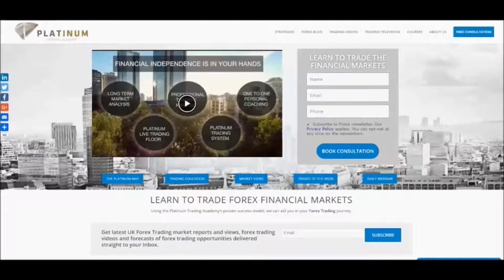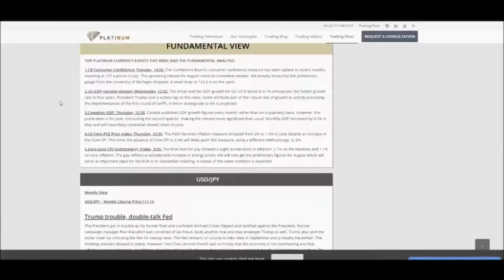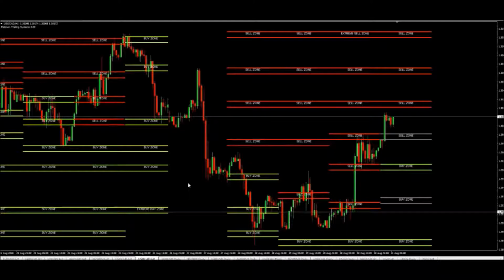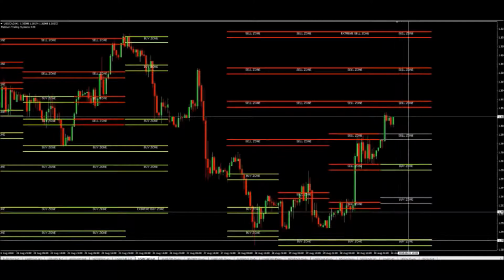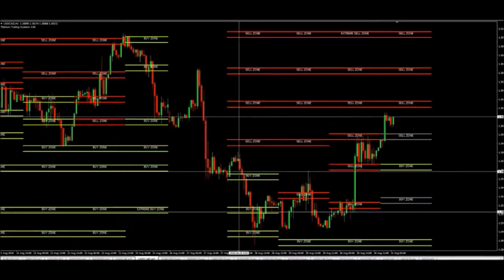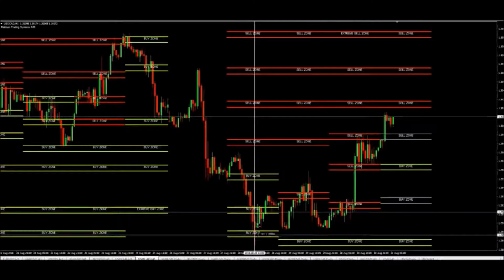Producing profits from simple trades for 125 pips!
The trade taken in this week has brought in excess of 125 pips in the market. The strategies used has been Third zone Day Trading Strategy, the trades provided could have been placed around any job or lifestyle as they were simple pending orders placed at the start of the day.